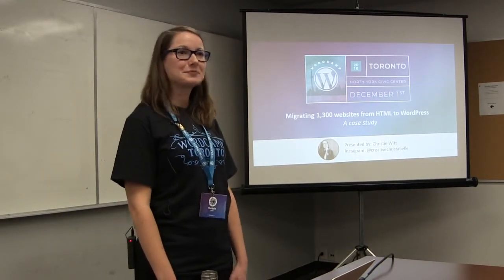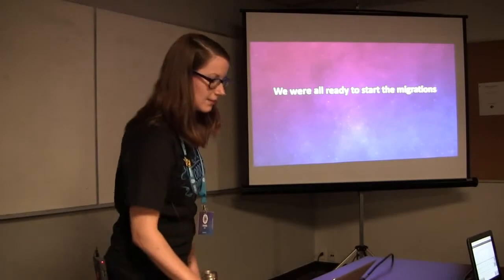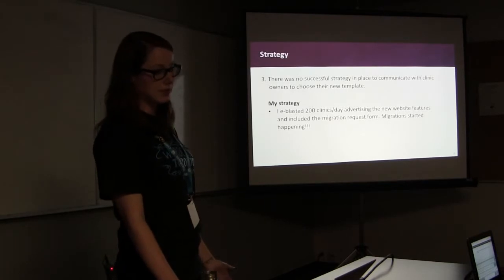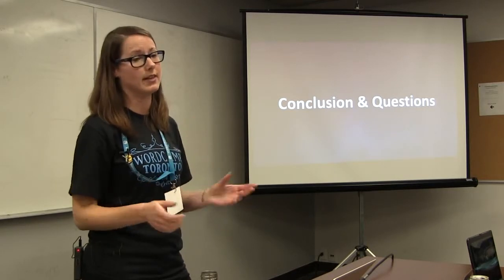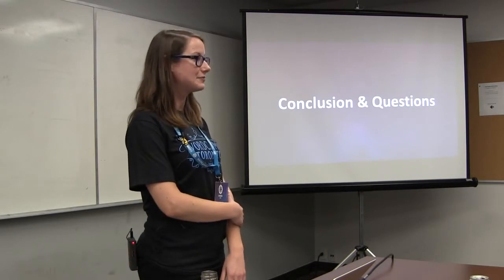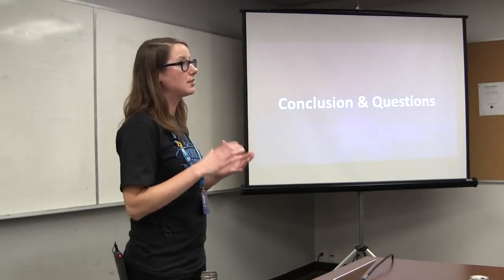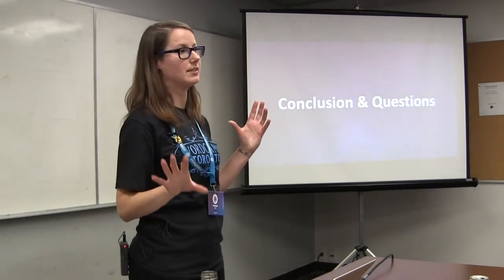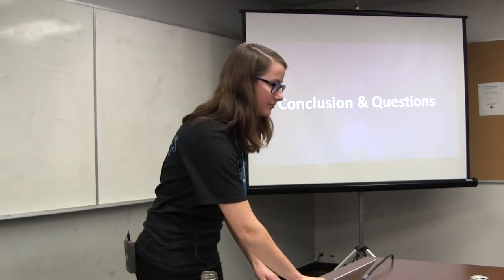Christie Witt: Migrating 1,300 websites from HTML to WordPress, a business process case study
We migrated 1,300 websites from HTML to WordPress. Learn how I assessed the business processes beforehand, conducted a company-wide process audit and implemented improvements involving the client services, business account managers, sales, finance, marketing and IT teams. I will also discuss how I built the CRM requirements and worked directly with the CRM developers to track and automate reporting of the various website statuses such as cancellations, suspensions, and brand new website build requests. Finally, learn how I would have evaluated the impact of Gutenberg on the migration had it been released prior to the project.
• How to assess the big picture around website processes • How to work with different teams within a large corporation to educate them on business process updates • How to work with the older generation on selecting website templates for migrations • How a multi-site instance was set up for the migration of 1,300 websites